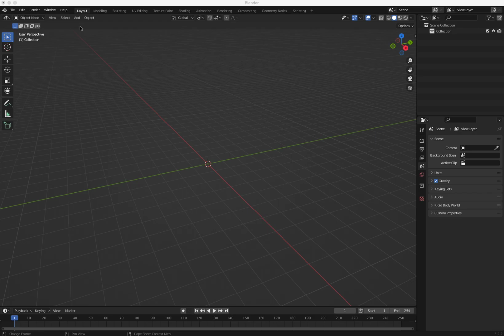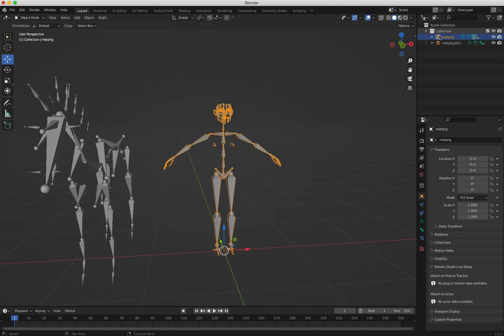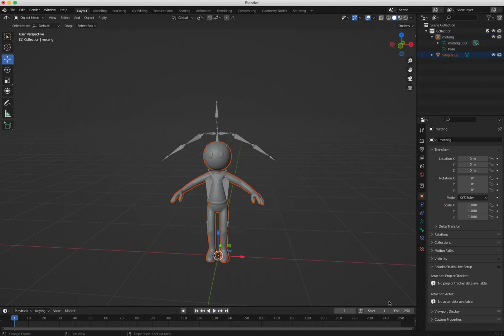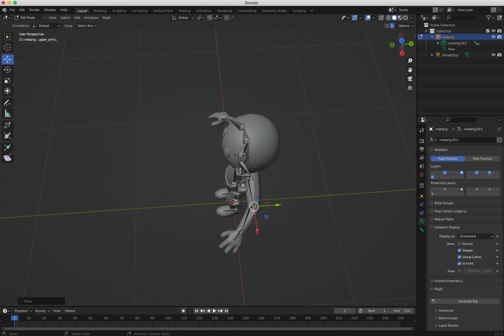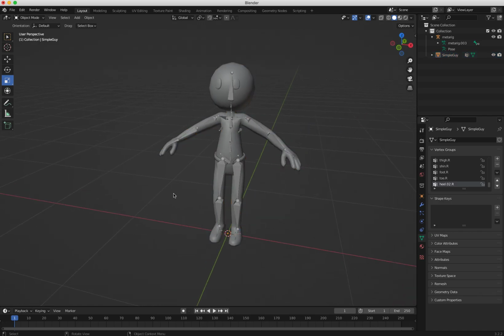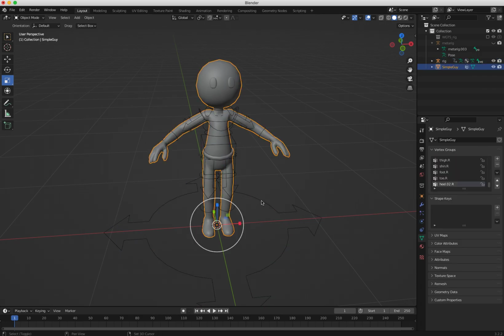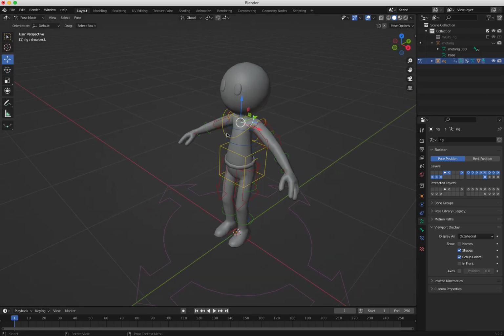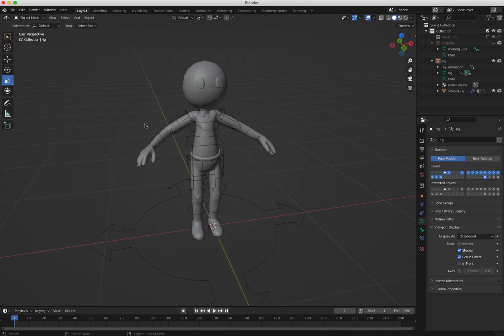Rigging in Blender using Rigify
Demonstration on how to apply a rig to a character using Blender's Rigify